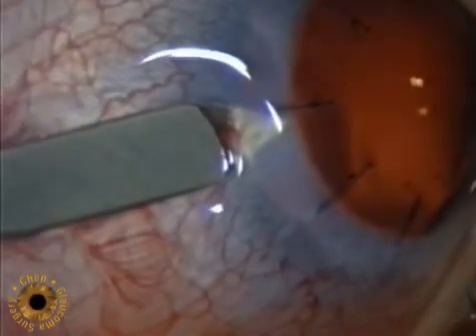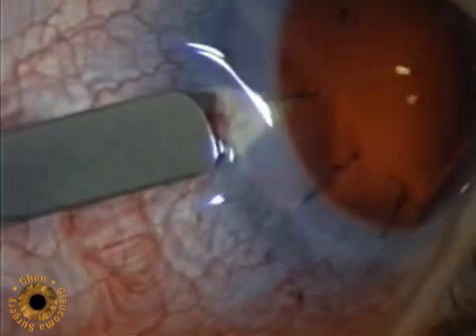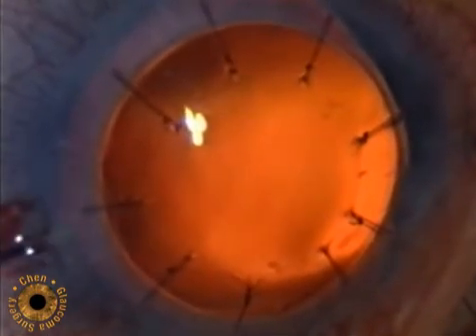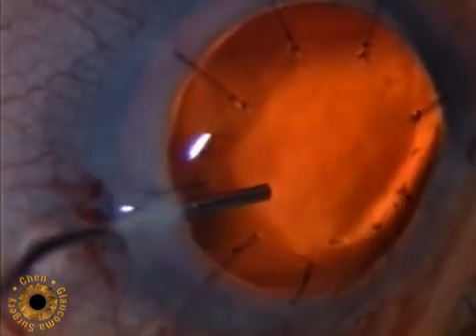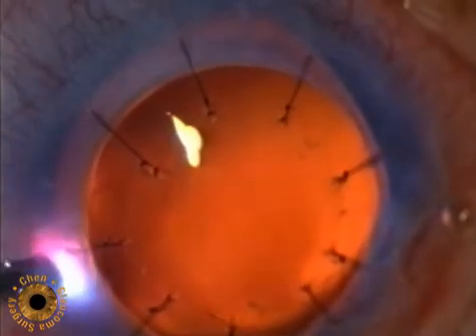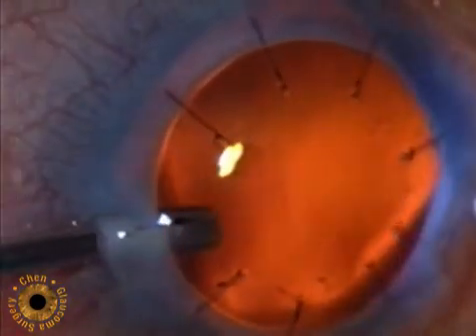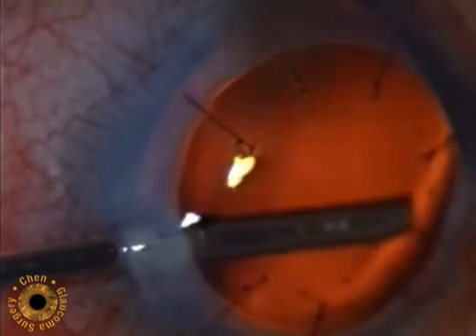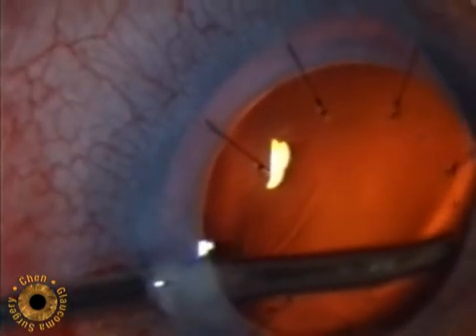Endoscopic cyclophotocoagulation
Endoscopic CycloPhotocoagulation (ECP)

Endoscopic CycloPhotocoagulation or ECP, is an exciting development in the management of many types of glaucoma including the more common open-angle glaucoma and narrow-angle glaucoma. ECP is performed on an outpatient basis. In this procedure, the ciliary body of the eye, which creates fluid, is treated with a laser. This reduces fluid production that in turn, reduces intra-ocular pressure.
ECP allows the surgeon to view the area through an endoscopic camera, which aids in the very precise placement of the laser beam used for treatment.